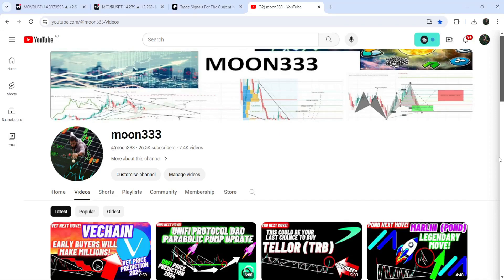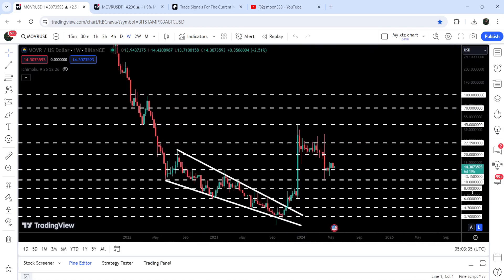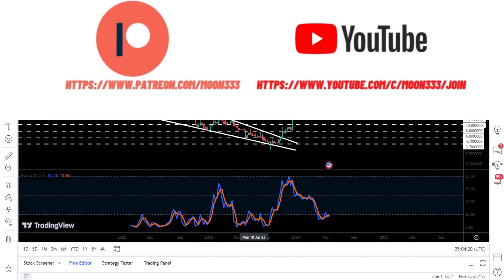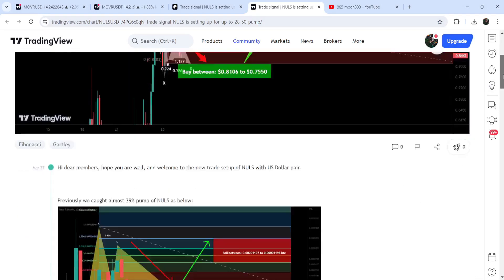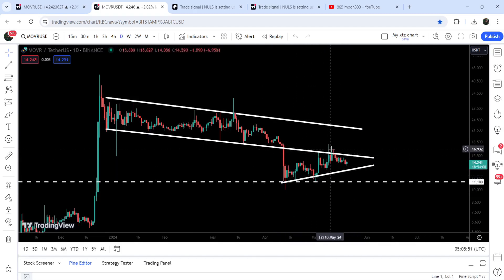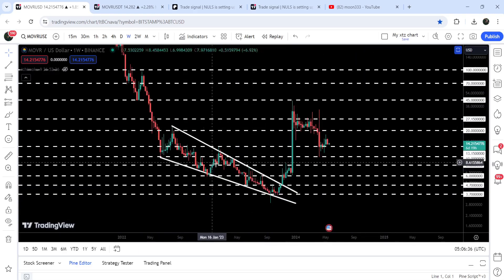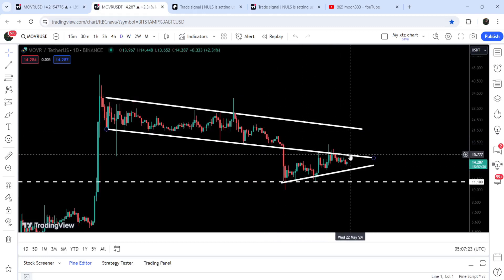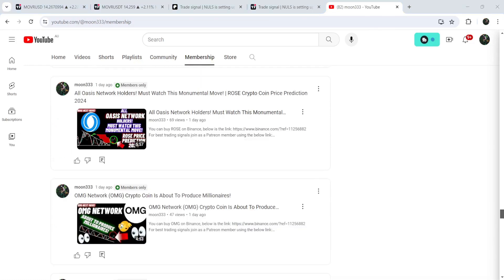How High Moonriver (MOVR) Crypto Coin Will Be In 2024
Or